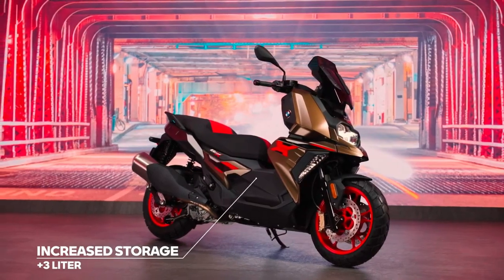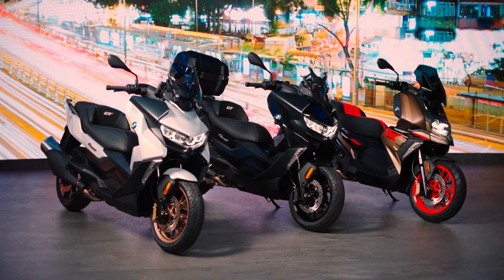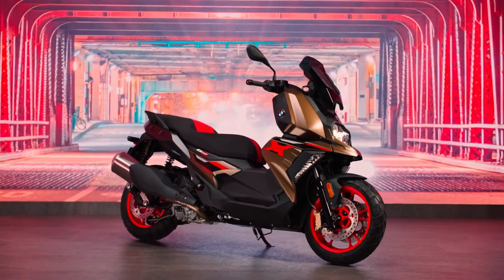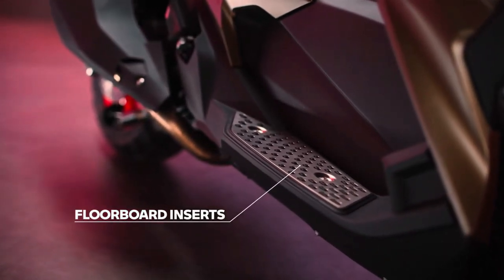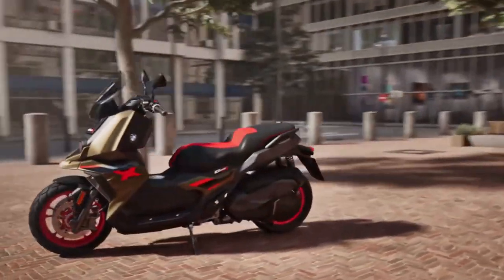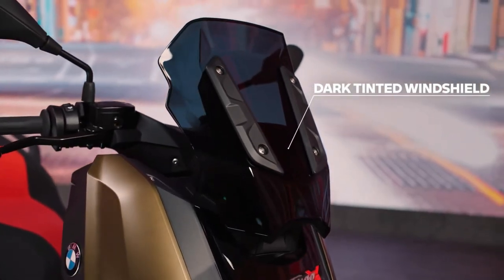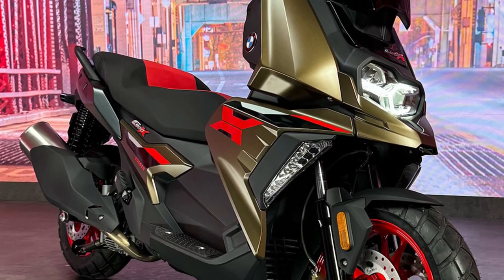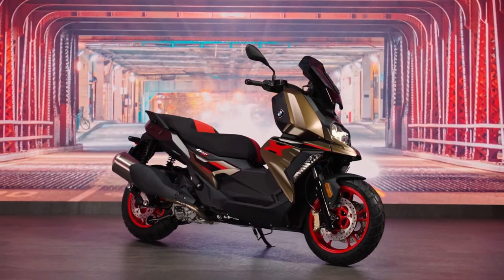2025 BMW C 400X Accesories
The scooter is powered by a 350cc, liquid-cooled, single-cylinder engine that makes 34bhp at 7,500rpm and 35Nm at 5,750rpm. The engine is paired with a CVT and has a new exhaust pipe to conform to current emission norms across the globe.
Coming to the chassis, the scooter has a steel tube frame that is suspended by a telescopic fork and twin shock absorbers with adjustable preload. The scooter rides on a 15-inch front wheel and a 14-inch rear wheel. Braking, meanwhile, is handled by twin 265mm disc brakes at the front and a 265mm disc at the rear. One must note that the scooter tips the scales at 206kg.
In terms of features, BMW offers the C 400 X with all-LED lighting and a new 6.5-inch TFT display with Bluetooth connectivity. 2025 BMW C 400X Launching @motoadv6305